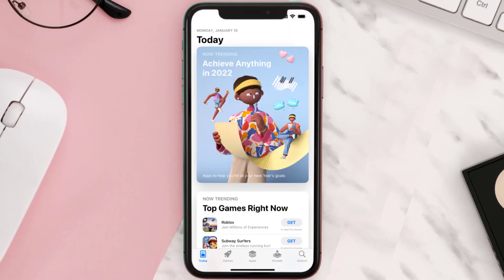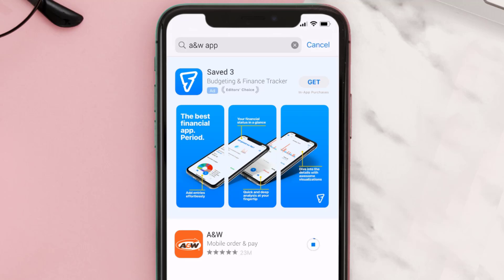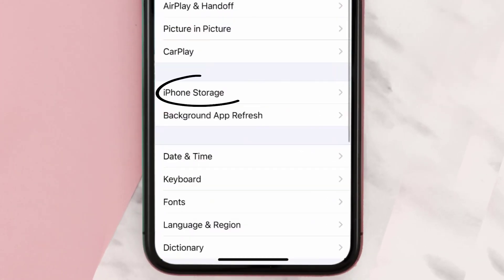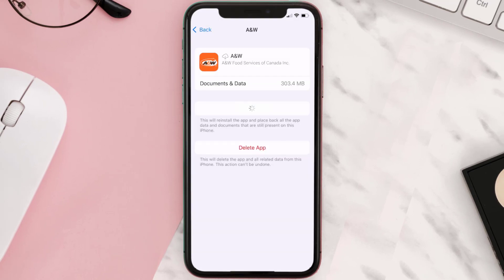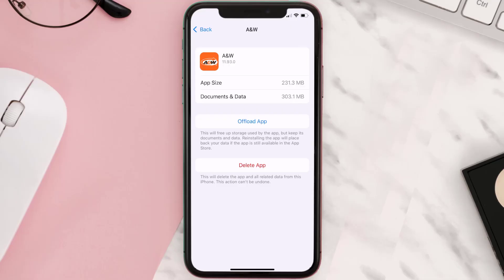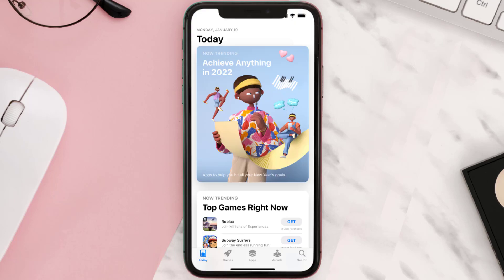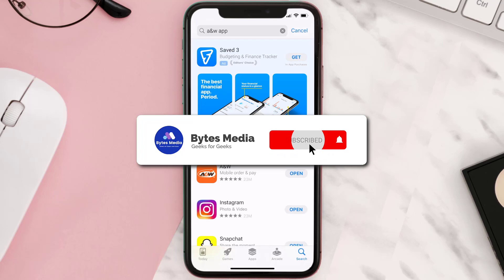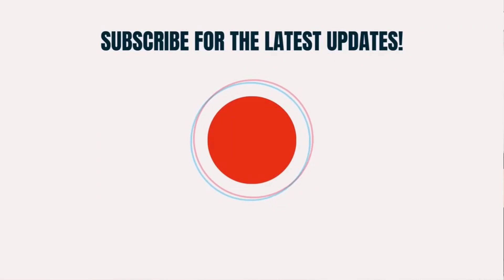A&W App Not Working: How to Fix A&W App Not Working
In this video, I'll show you How to Fix A&W App Not Working. This is the easiest and fastest way to Fix A&W App Not Working. Make sure you watch until the end of this video to find out How to Fix A&W App Not Working on ios. These methods work on iOS 11 as well as iOS 12, iOS 13, iOS 14, iOS 15 and iOS 16. Hope you enjoy!

Video Parts:
00:00 Intro: How to Fix A&W App Not Working
00:07 1.Solution: Update A&W App
00:27 2.Solution: Clear A&W App cache files
00:57 3.Solution: Delete and Reinstall A&W App
01:19 Outro: Ending